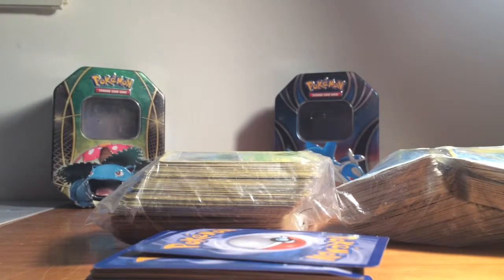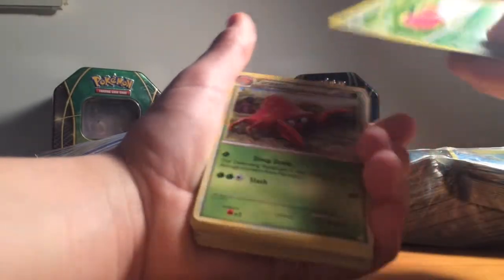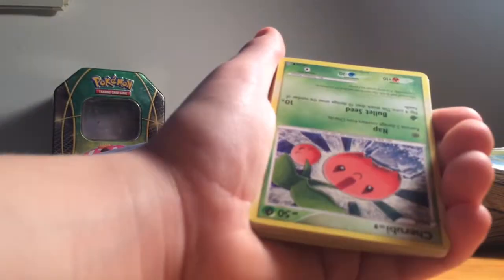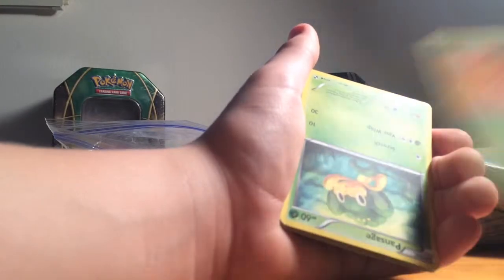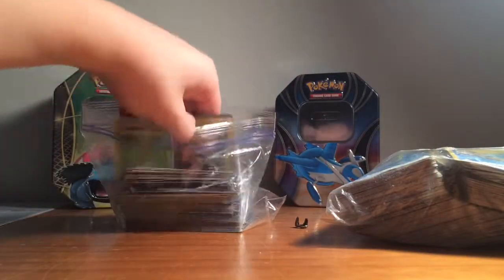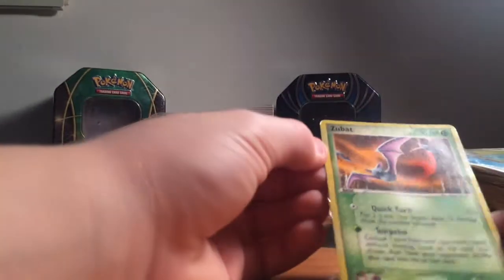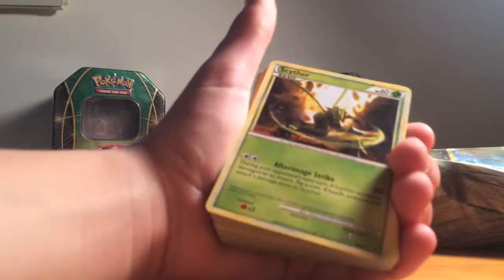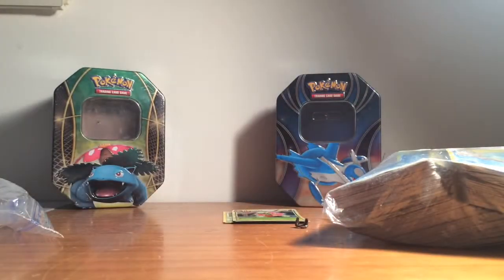Opening Pokémon Cards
THIS VIDEO HAS ALOT OF PULLS